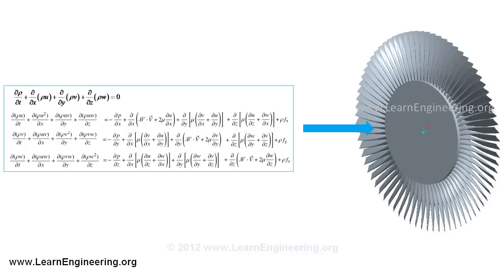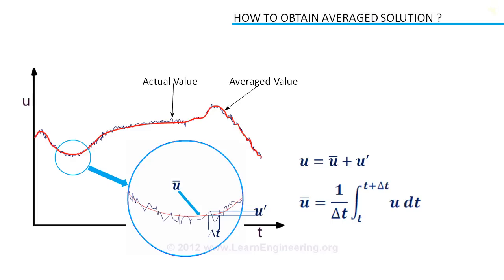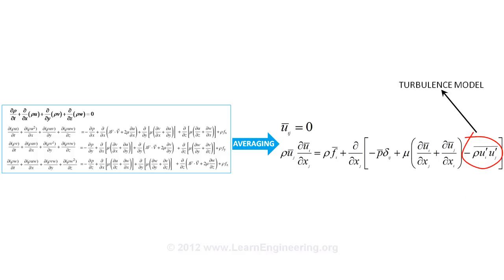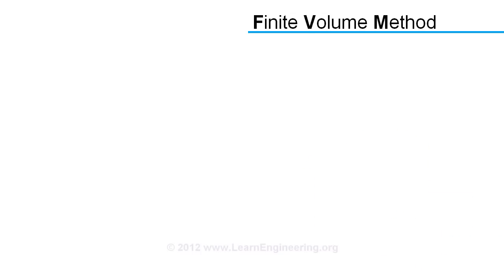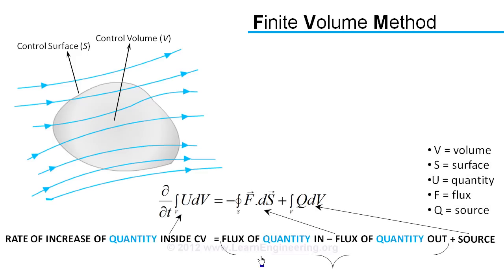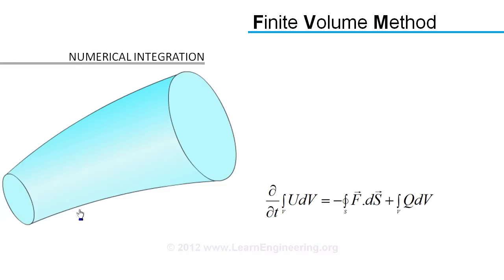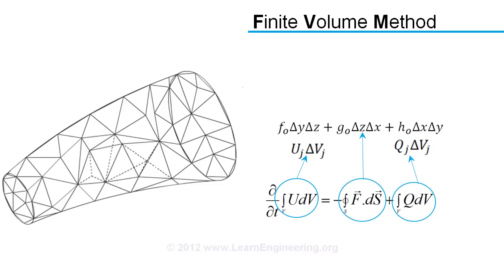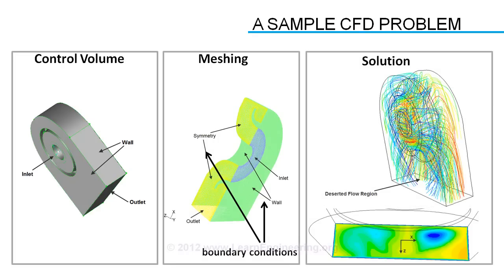Computational Fluid Dynamics (CFD) | RANS & FVM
This is 2nd part of CFD video lecture series. Here method of solving Navier Stokes equations using Reynolds Averaged Navier Stokes equations, Necessity of Turbulence modeling, Finite Volume method are explained in a conceptual and illustrative way.